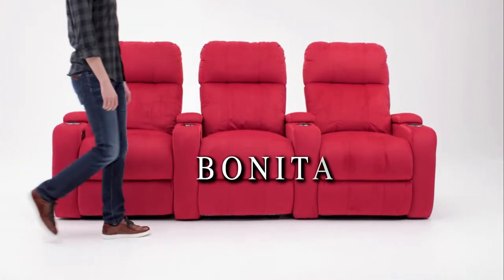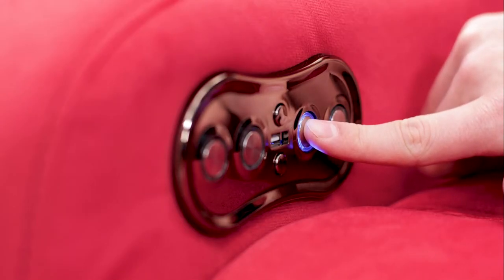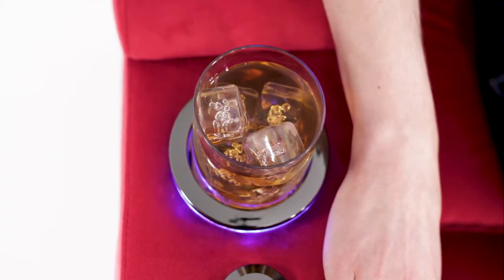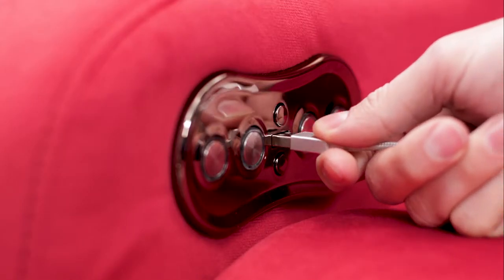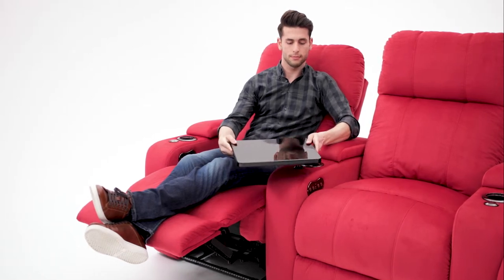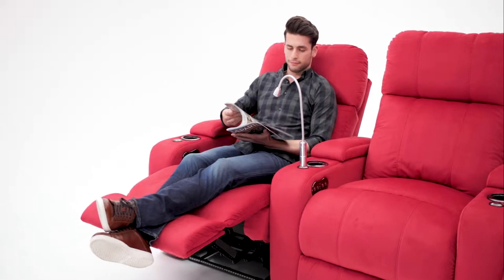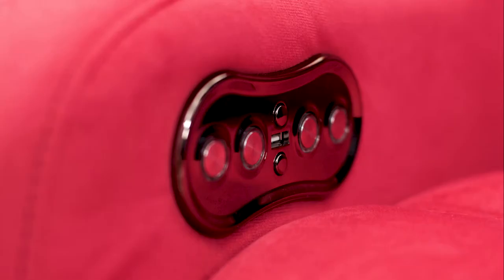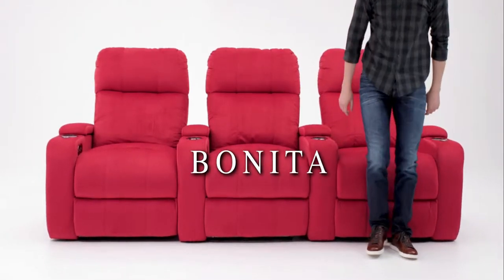Seatcraft Bonita Fabric, Powered Headrest, Power Recline, Black, Brown or Red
The Bonita offers a powerful array of often coveted features for the modern era in a single, velvety recliner. Extravagant padding ensures a firm yet embracing place to rest your head every time without fail. If it wasn't enough, adjust your view and support with the ComfortViewâ„¢ Powered Headrest function using the usb-charging recline switch on the inside of each chairs armrest, cradling your neck to keep your eyes engaged with the on-screen action at any angle of your preference. Charge your phones, mount your tablet, store your remotes and anything else you might need to enjoy a fun night like never before with the Seatcraft Bonita's USB Charging stations, accessory grommets, and in-arm storage spaces.

njoy a convenient blue glow that gently illuminates your cupholders and the nearby floor with the touch of a button, allowing you to get out of your seat, and find it again with grace in any dark room or home theater. When you're done, just press the button and the light beneath will be no more. For those who care about the style, the Bonita offers you any of the richest, most silken fabrics available from the esteemed title of Bella Fabric in a comfortable, yet striking black, brown, or red upholstery.

So consider this when buying your next seat for the home theater, living room, or media room; why get a regular chair or sofa when the Bonita reliably offers you so much more with zero of the complications?